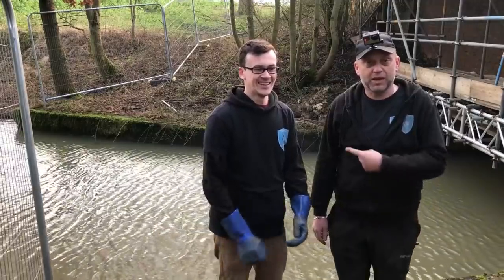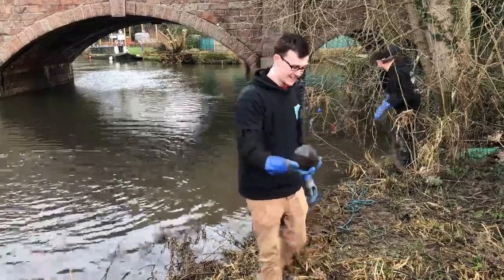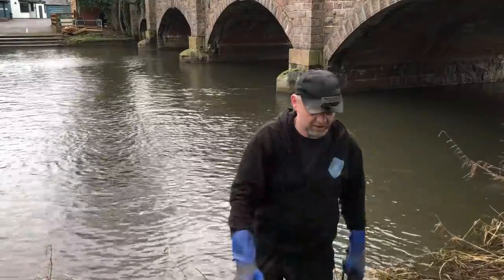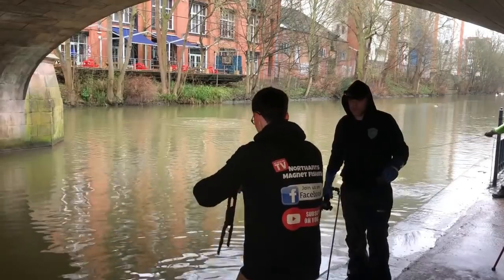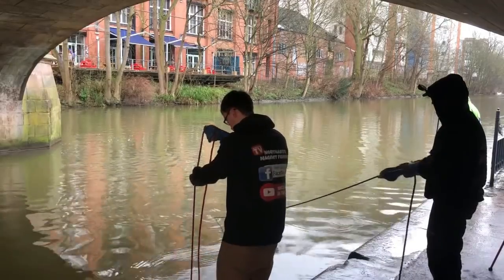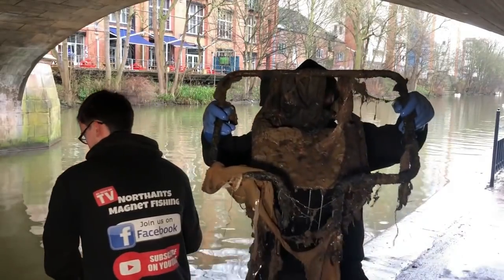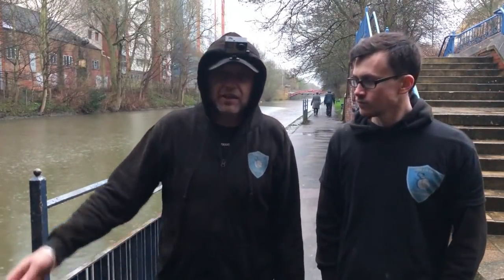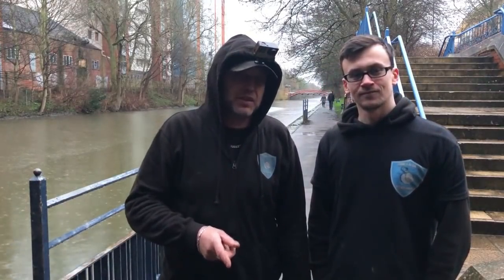A Nervous Dan has To Call The Police Magnet Fishing #44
Had an interesting day out with Dan. The first bridge we went to was a bit of a disaster so we moved on and met up with the gingerbread man. The day ended on a high when Dan found something that involved calling the police.

Brute Magnetics will be launching in the UK Spring/summer and we will be working with them on the launch. Check out their page.

Amazon UK

Amazon US
Category
Entertainment

All The Equipment we use to create our videos.

MAGNETS

VIDEO PRODUCTION

Wireless Microphone

Dual Bracket

Gopro memory card

Camera Bracket

Gopro accessory kit